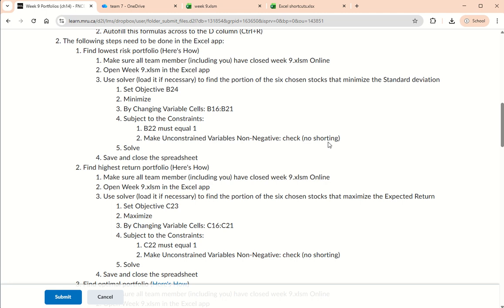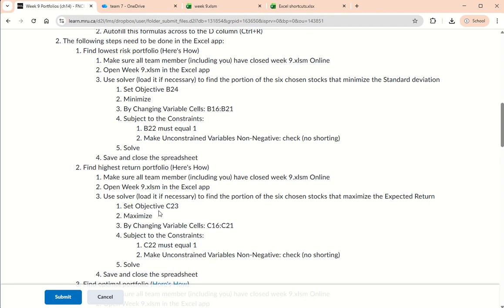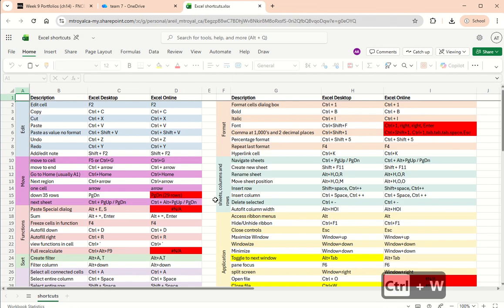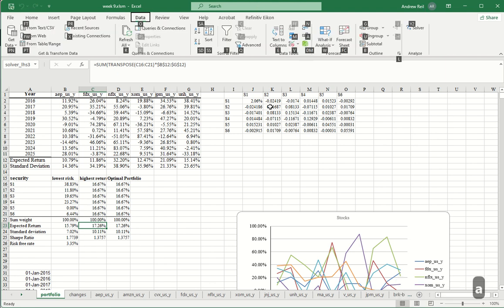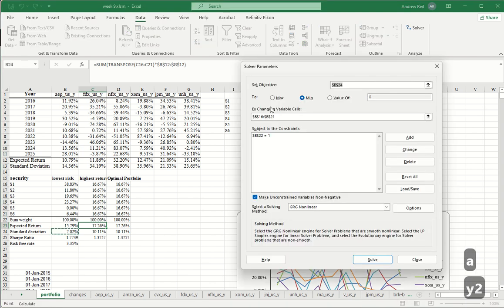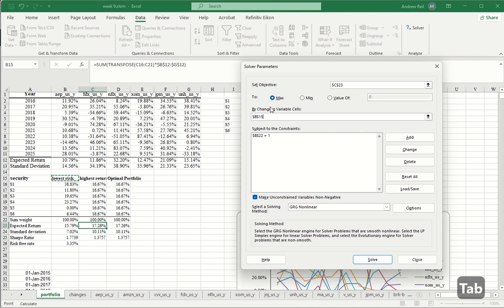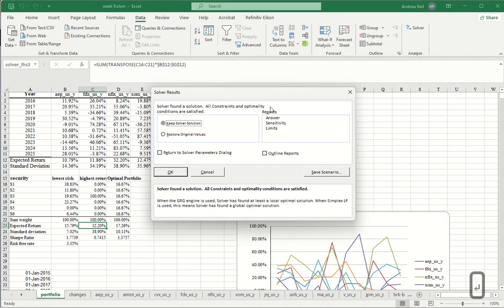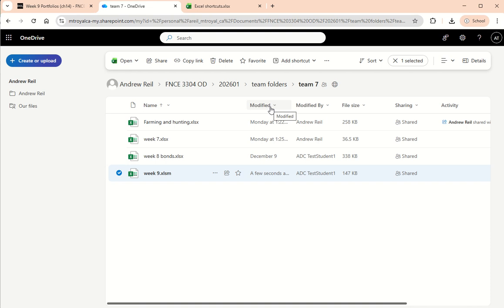Week 9 step 2.2 low risk portfolio